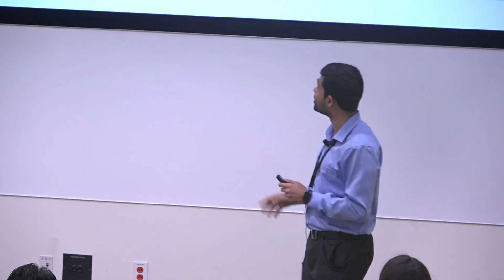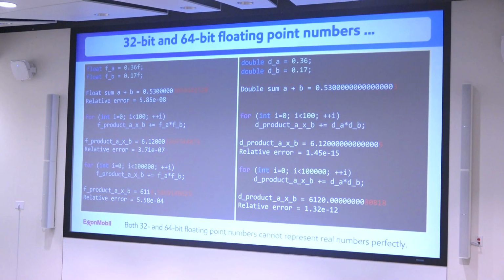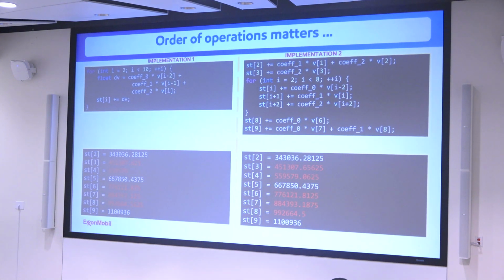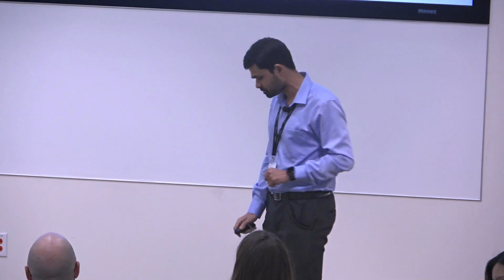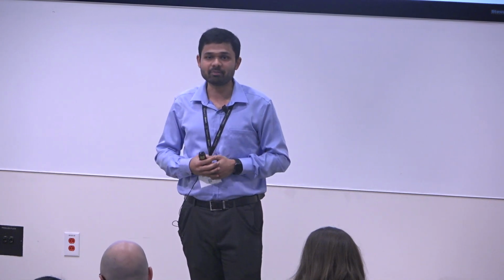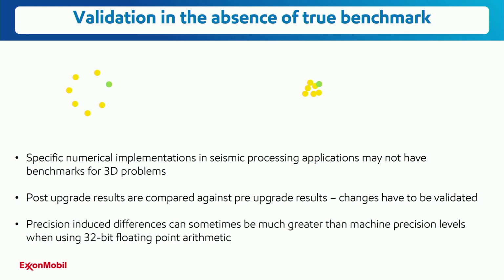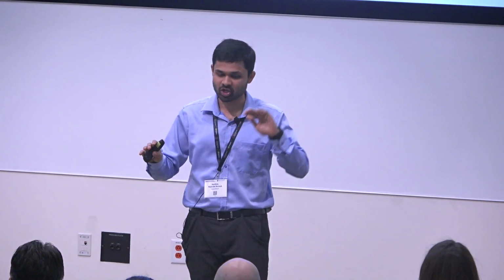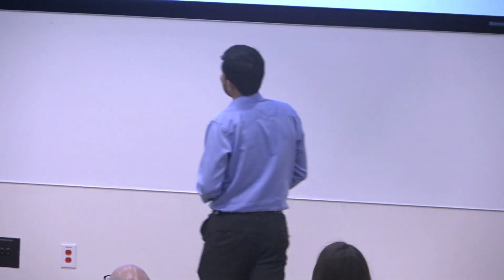Technical Talk: A Novel Technique to Differentiate Bugs from Precision-Induced Round-Off Errors in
Technical Talk: A Novel Technique to Differentiate Bugs from Precision-Induced Round-Off Errors in Seismic Imaging